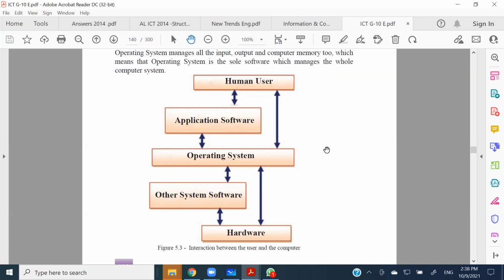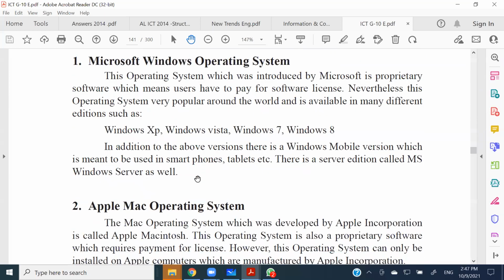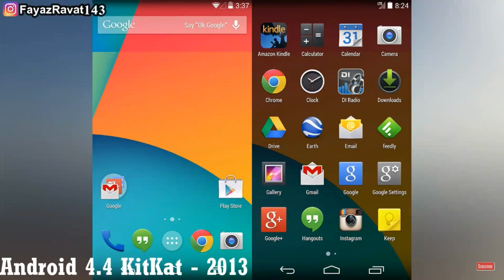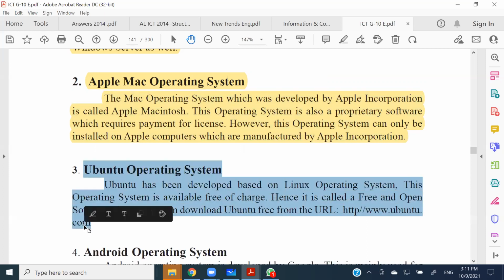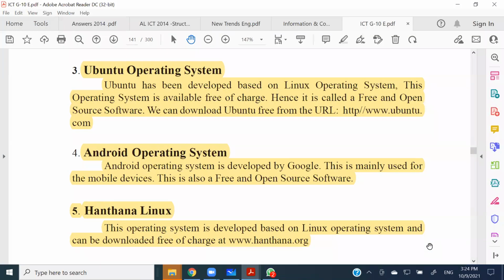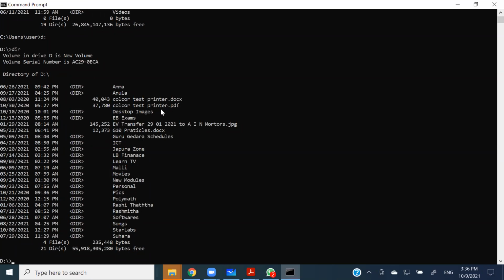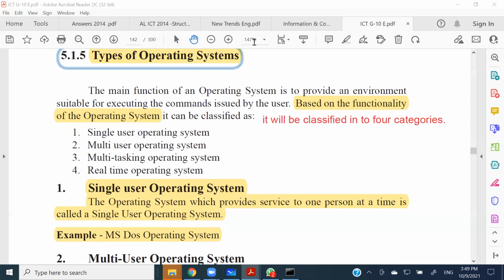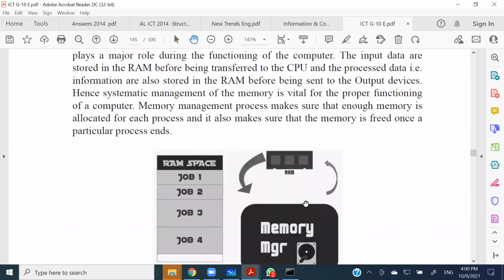G10 ICT Eng @StarLabs 09 10 2021